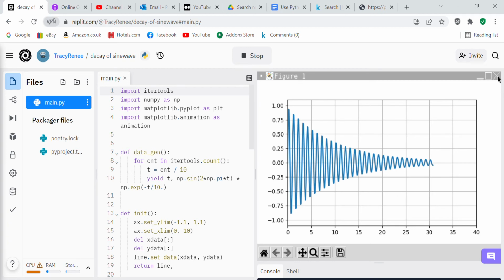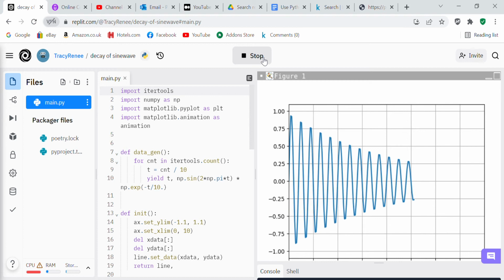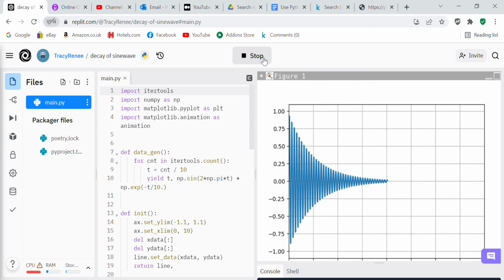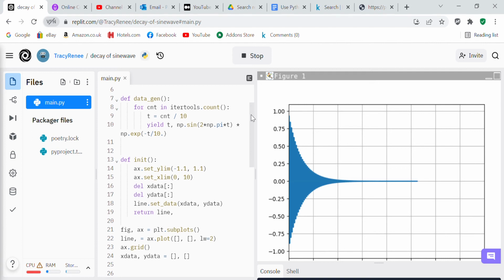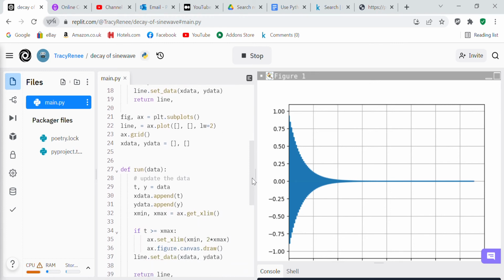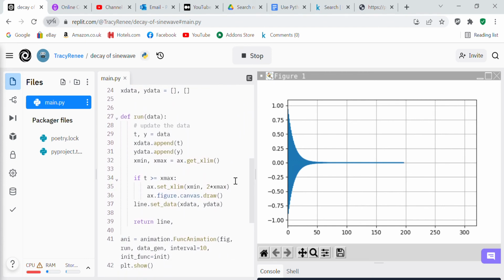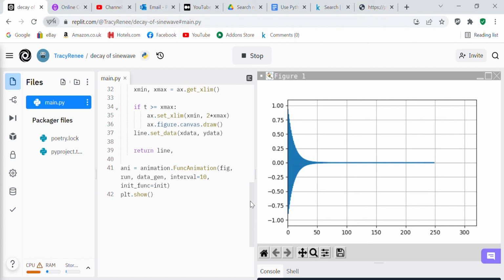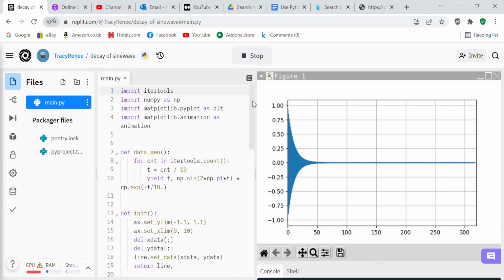Code Review: decay of sinewave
In this video I review the script that I obtained from matplotlib's documentation.